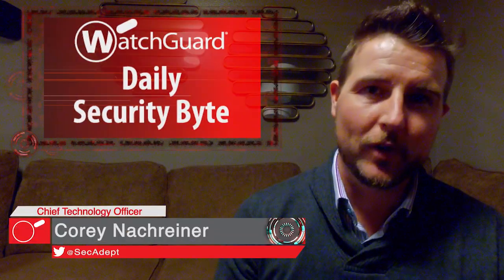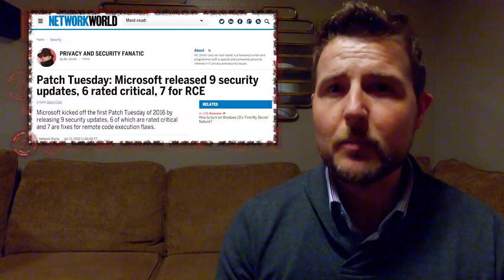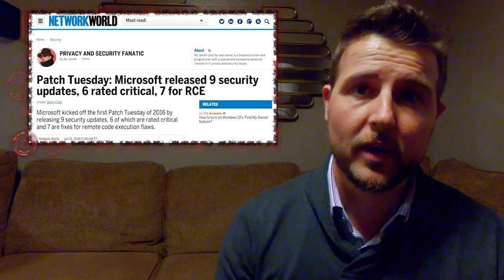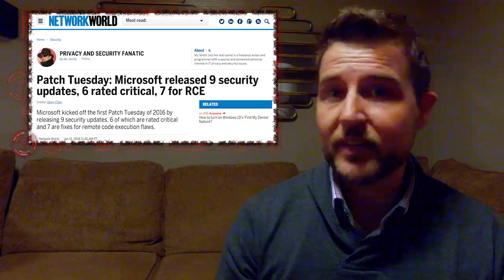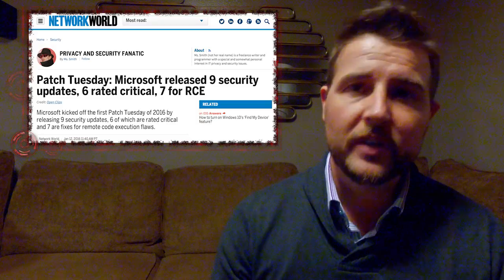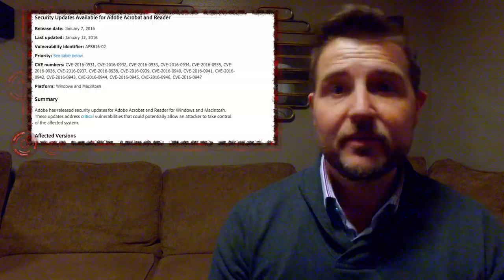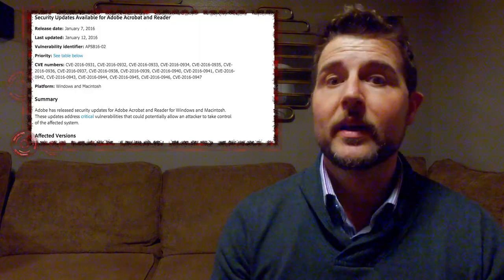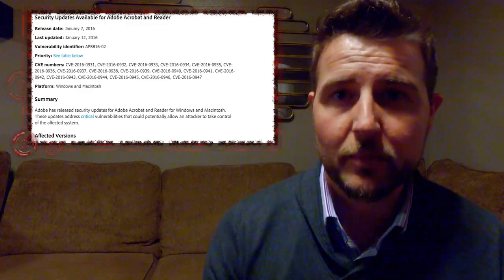New Year, New Microsoft Patches - Daily Security Byte EP. 201